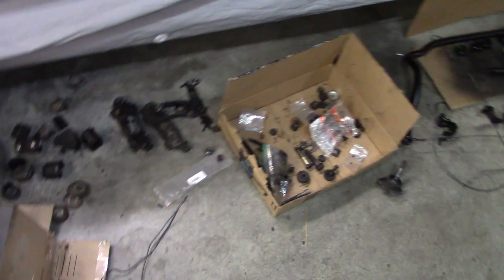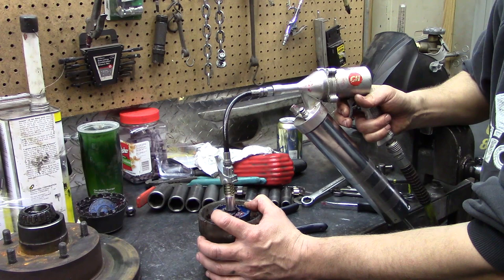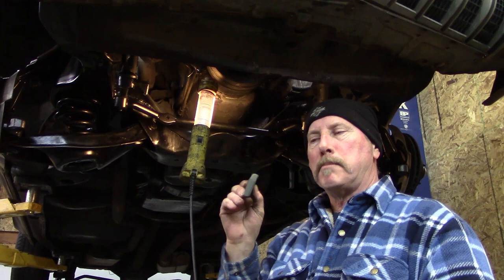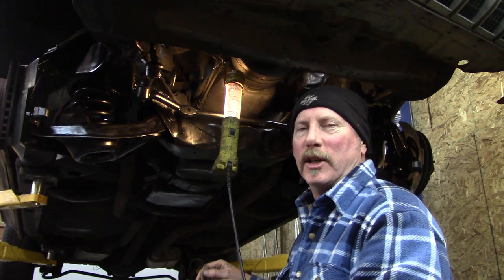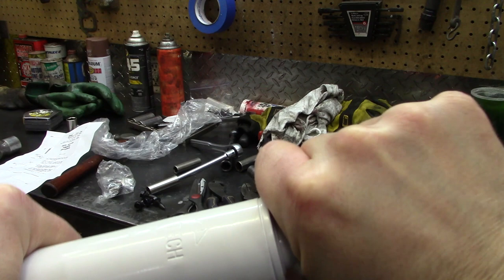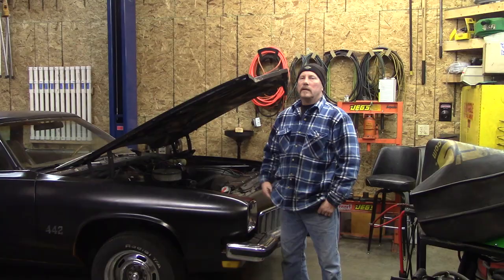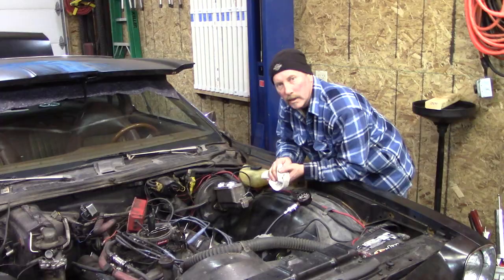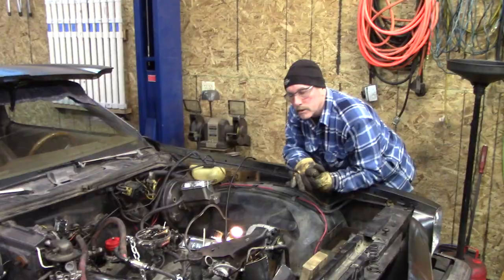442 Cutlass Engine Removal and Misc 1973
Finishing up the front end and removing the 350  engine on the 442.